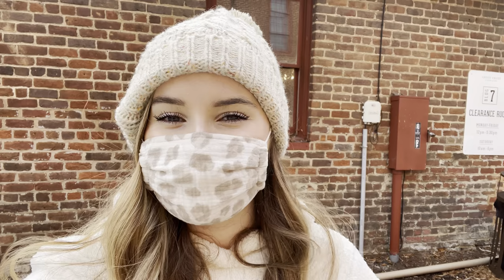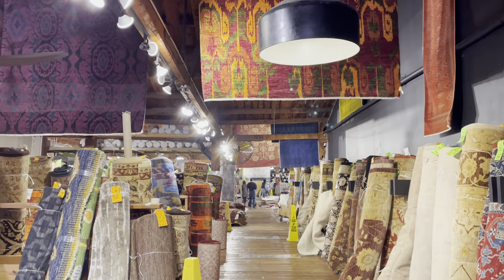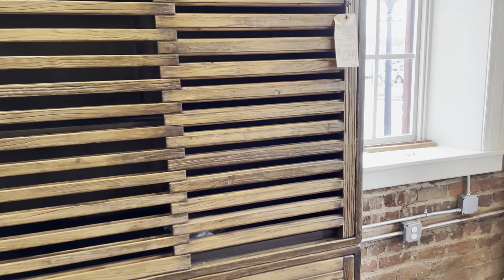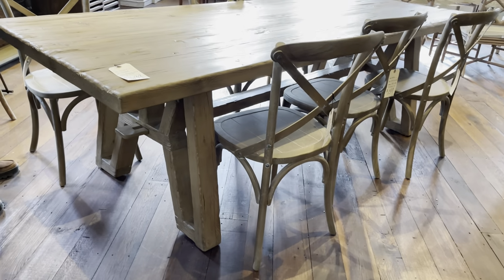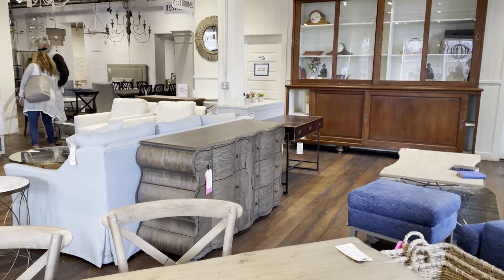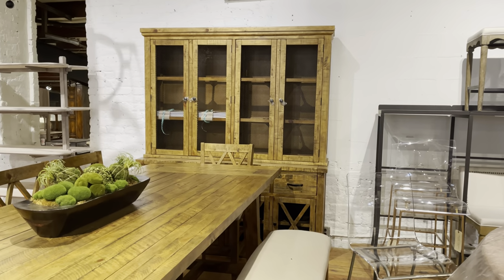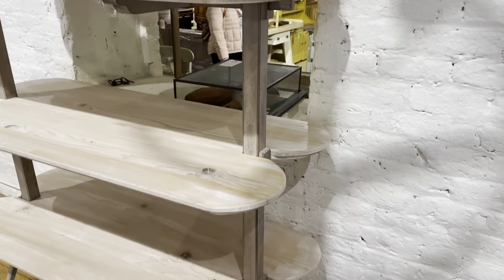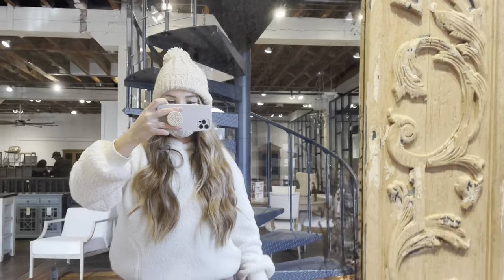SMALL TOWN CHARM FARMVILLE, VA TRAVEL VLOG + Greenfront Furniture, High Bridge State Park & Giveaway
My Outfit:
Winter Beanie
The BEST leggings
Grey Short Ugg Boots
Sherpa Sweatshirt

3. Like this video

Hey y’all!

Thank you so much for choosing my video to watch today. I really appreciate it!! Today I am sharing one of my favorite random trips I’ve taken- to FarmVille, VA! Tons of cute shops, beautiful antiques and luxury furniture, nature, and lots more! I absolutely loved this trip, and I hope you’ll consider supporting some local businesses/small towns around you in these next few months. Luckily FarmVille is an easy day trip for me, so it was a lot of fun!

Love you all and stay safe.

-Kirsten

My name is Kirsten Ferguson, and I am a middle school chorus teacher sharing my life! I am planning to post new videos every Sunday and Wednesday, so please consider subscribing, liking this video, or leaving a comment down below with some more ideas of content you'd like to see!

KNOTLY HANDMADE MACRAME

XBhaWduIjoicmVmZXJyYWxfcHJvZ3JhbSIsInNtaWxlX2N1c3RvbWVyX2lkIjpudWxsfQ%3D%3D